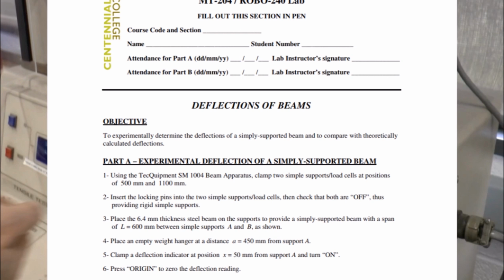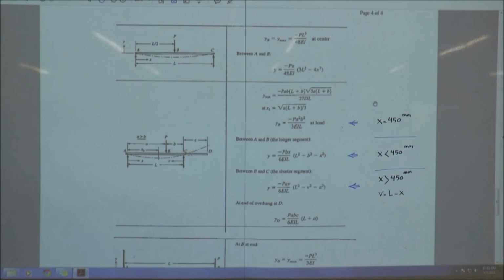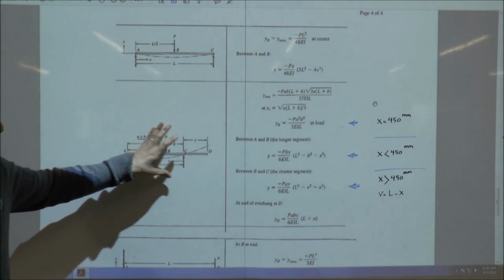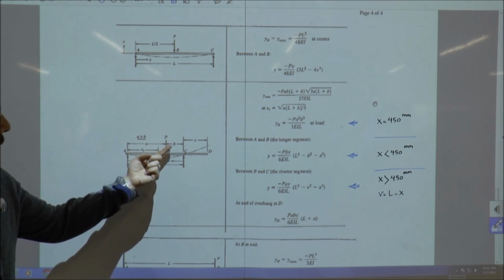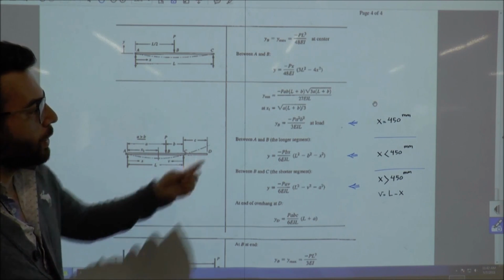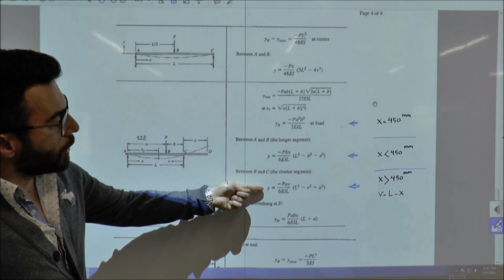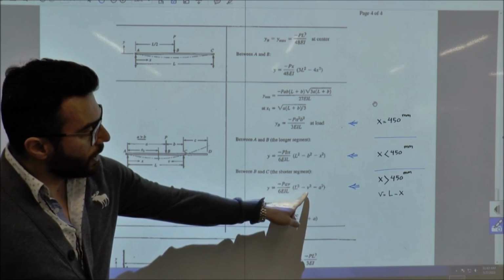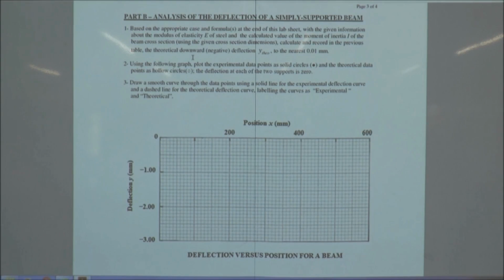Final Edit Lab 04